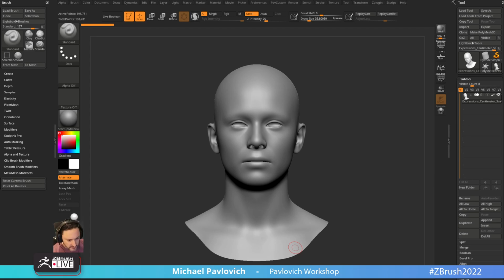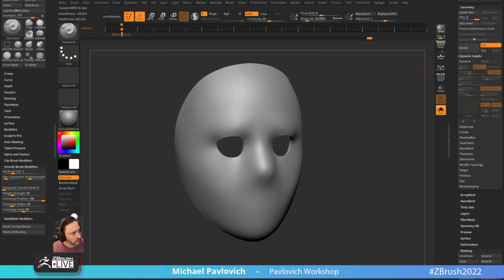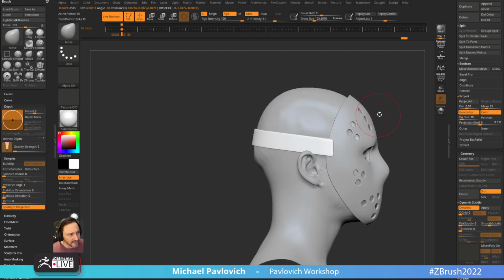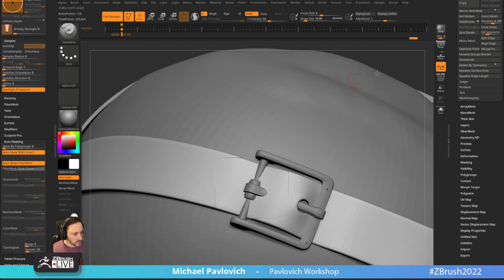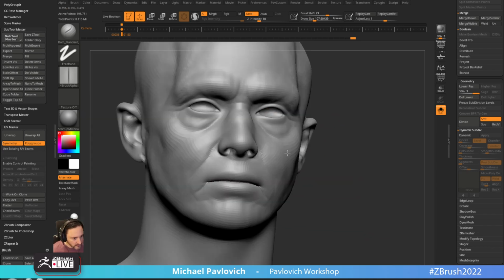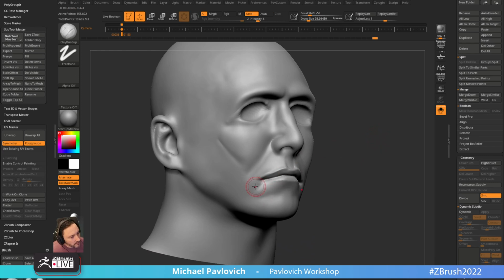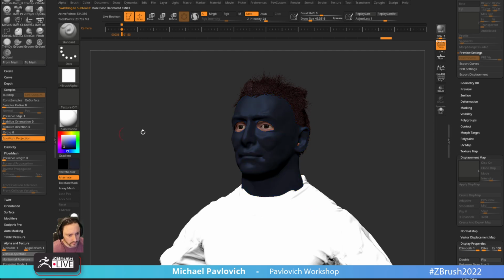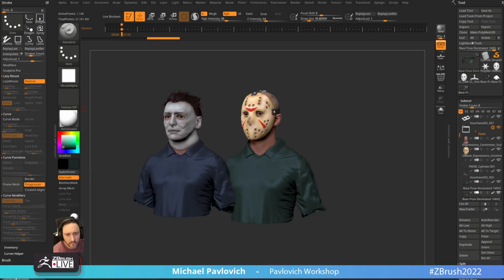Jason Voorhees Friday the 13th Hockey Mask and Michael Myers Halloween Mask Creation!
0:00 - Intro
2:48 - Voorhees head sculpt
7:17 - Dynamesh for Mask Blockout
12:20 - Hockey Mask ZRemesh and Refine
14:10 - Importing Spotlight Reference
19:30 - Create & Boolean Hockey Mask Holes
24:00 - ZRemesh Hockey Mask
27:47 - Sculpting 2 Objects together
31:02 - Subtool Remesh
35:12 - Strap Creation Techniques
28:30 - Button Snap IMM
51:59 - Belt Clasp
1:00:48 - Spotlight Polypaint
1:08:00 - Surface Noise Weave & UV Master
1:09:55 - Face Texture Eyes and Teeth Steal
1:23:59 - Shirt Grab
1:28:24 - Michael Meyers Mask Blockout
1:37:30 - Mask Thickness and Detail Project
1:44:30 - Fibermesh & Groom
1:58:37 - Collar Creation
2:02:30 - Michael Meyers Mask Polypaint
2:06:10 - Two Bass Pro Shop Dudes Running Errands